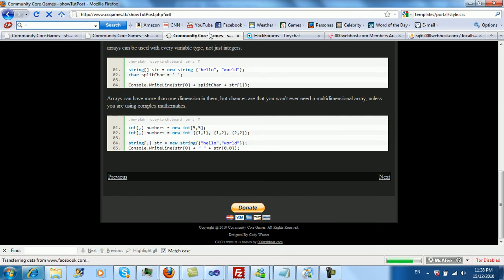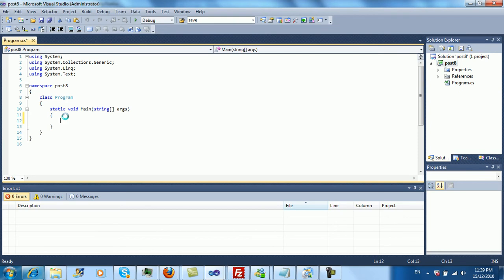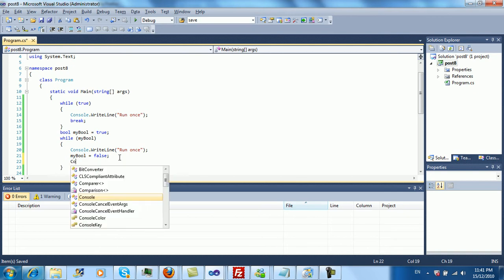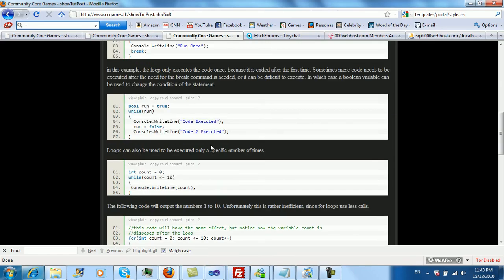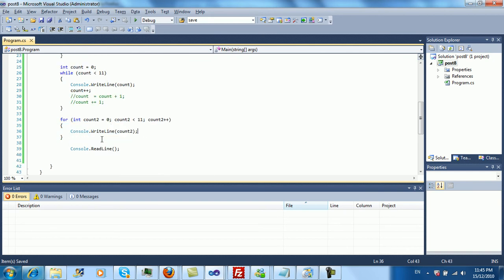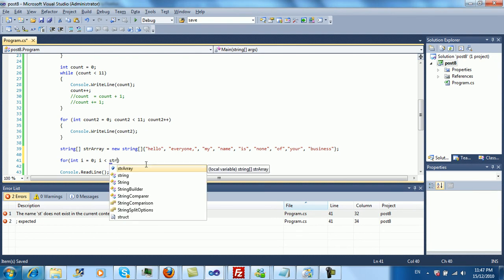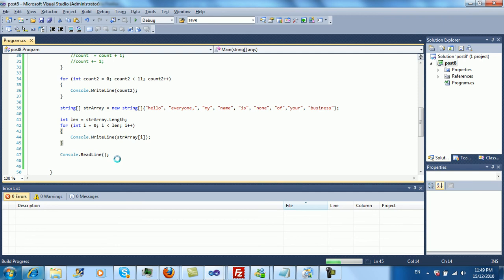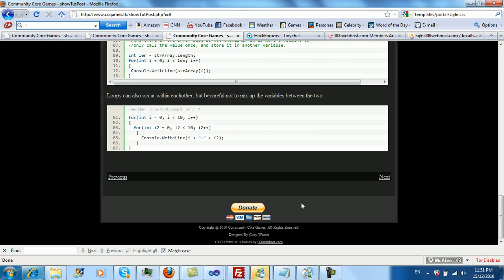HotNoobs C# tutorial - Lesson 8 - Basic Loops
This is a programming tutorial on microsoft's C# language.
In this clip i am going over the post ive previously published

This is just a quick overview of loops; it only includes the most basic of them.